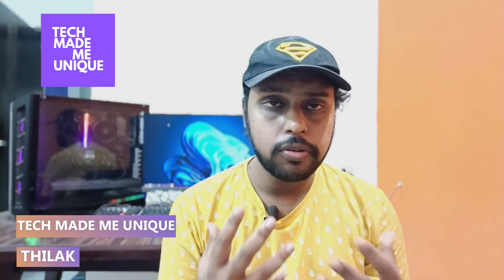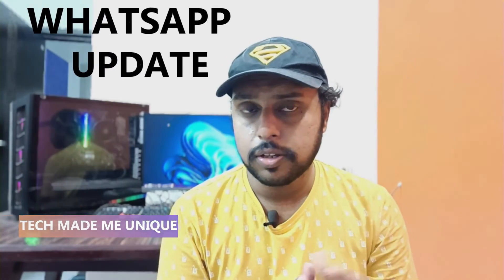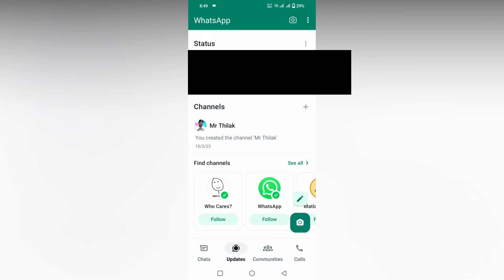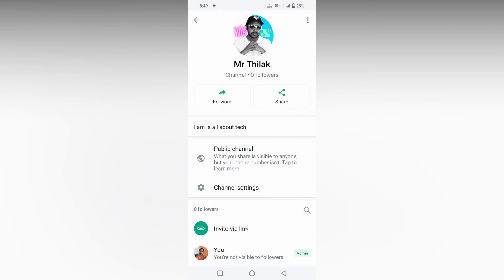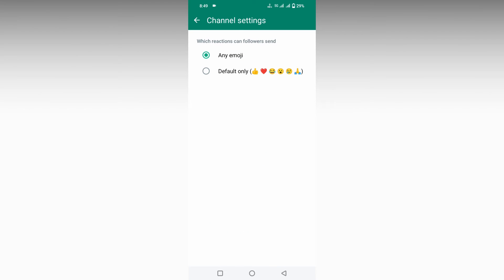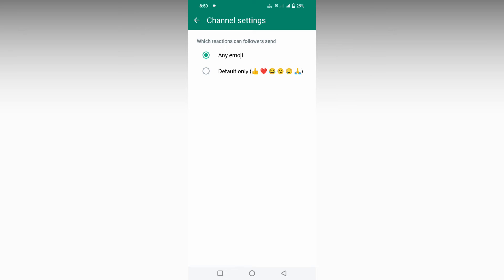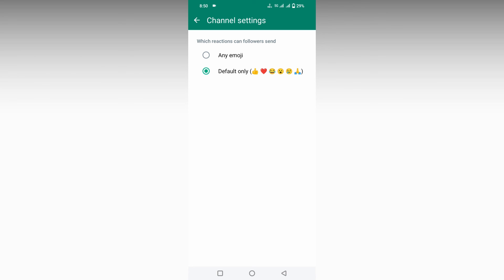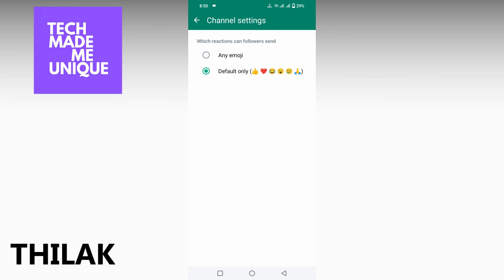How to change the reacting emoji in whatsapp channel